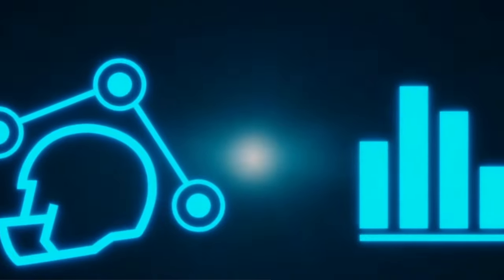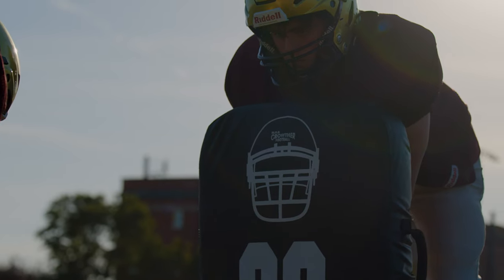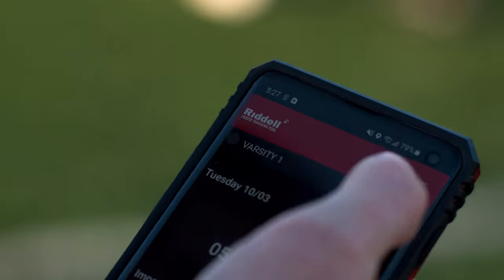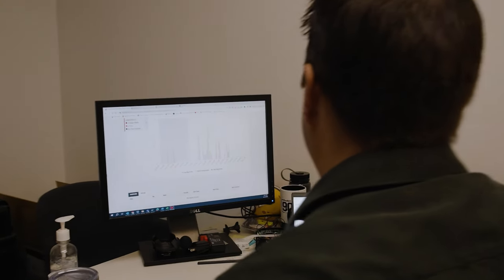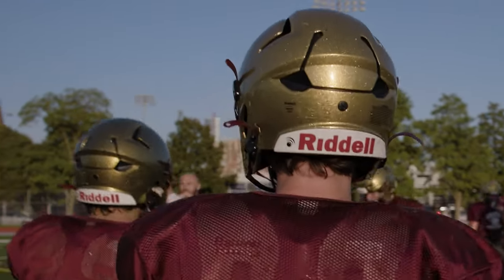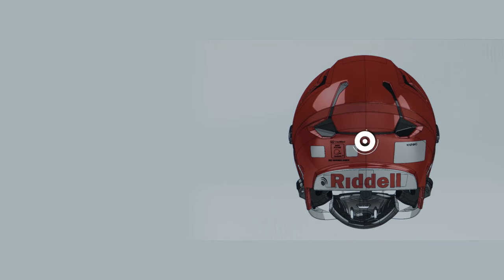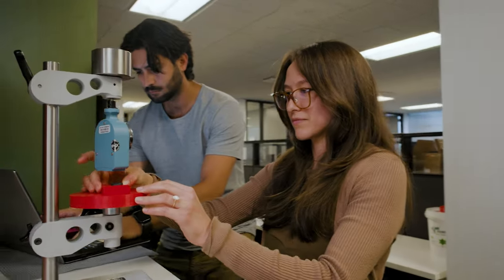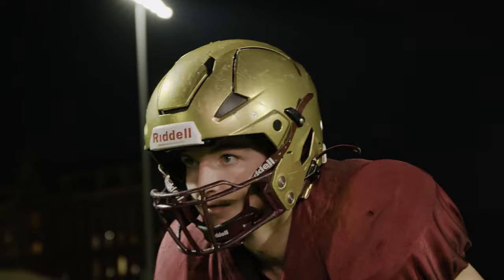Making of the Riddell Axiom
As the head protection leader, we pride ourselves on continually operating at the forefront of technology. That innovation has made our vision clear — Riddell Axiom, a comprehensive protection system never before seen in the game of football.
We are a passionate team dedicated to giving back to the football community while advancing the sport through game-changing innovations in helmet technology and protective equipment that enhance on-field performance. Our vision is to boldly champion the future of football.